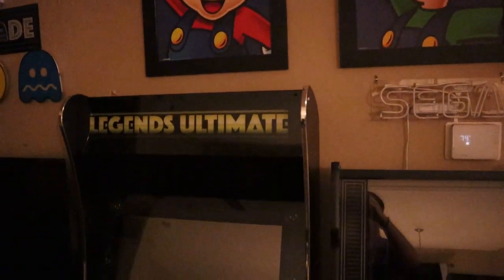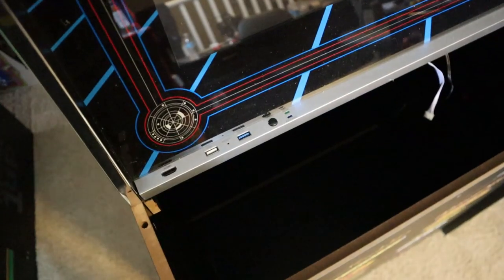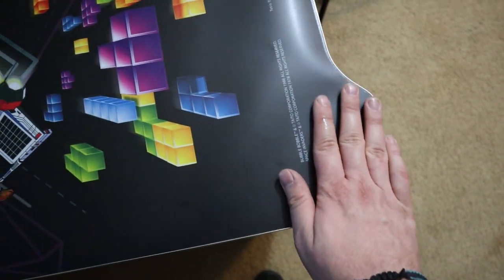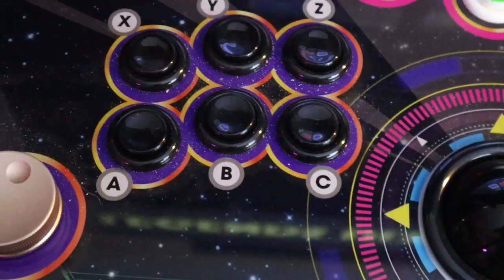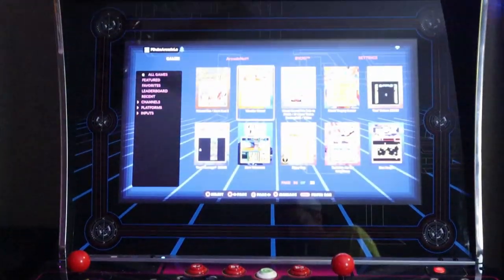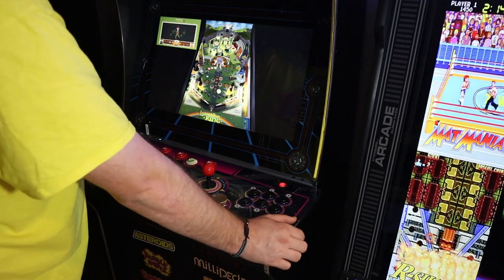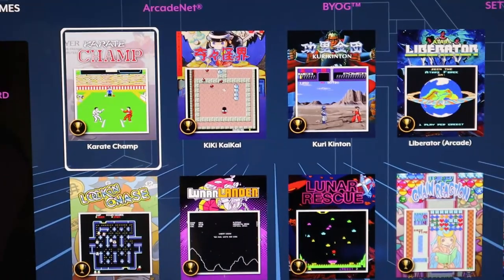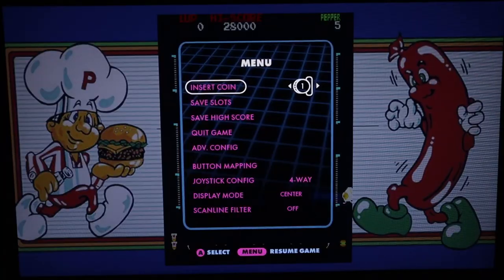AtGames Legends Ultimate Arcade Version 1.1 Review!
AtGames was kind enough to send over a demo unit a few weeks ago to the Arcade Loft here of their newer 1.1 version of the AtGames Legends Ultimate Arcade Machine.  In this video we do a quick assembly and review of the product 'out of the box' and try to determine if it is better than the 1.0 version and what improvements have been made?  If you have a 1.0 AtGames Legends Ultimate Arcade Machine do you need to upgrade to the 1.1?  Let's Find Out!

The AtGames Legends Ultimate 1.1 Cabinet can be purchased at Wal-Mart (Wal-Mart bundle DOES NOT include the optional Pinball Button Kit but is compatible with the kit that can be ordered separately) or can be purchased at Sam's Club which includes the Pinball Button Kit.